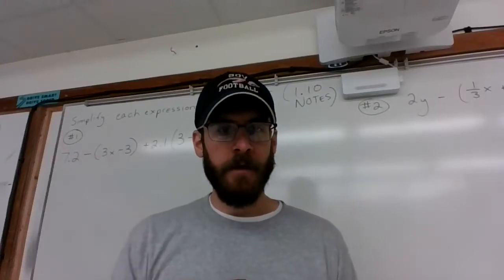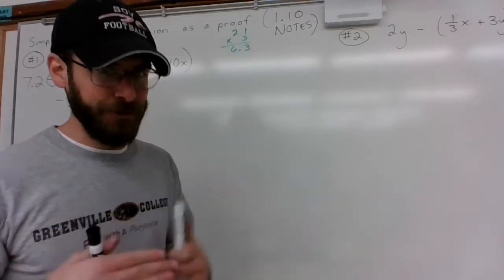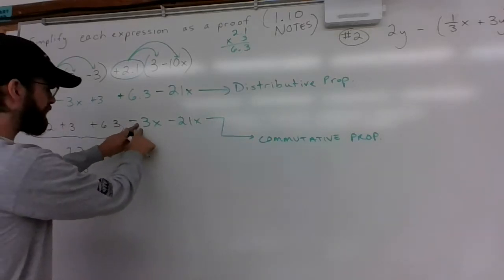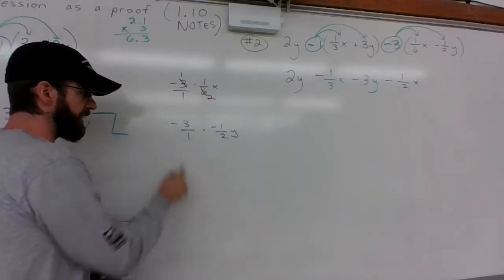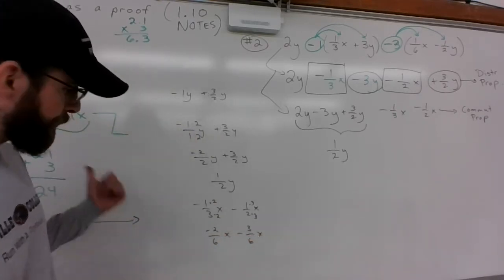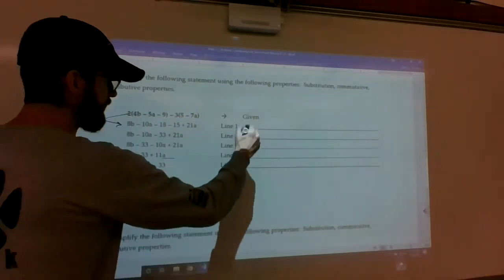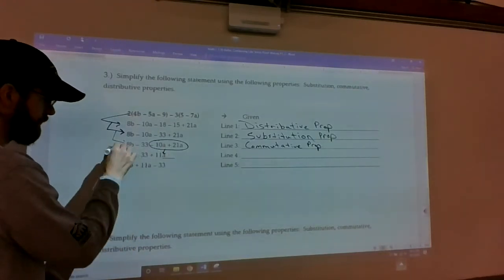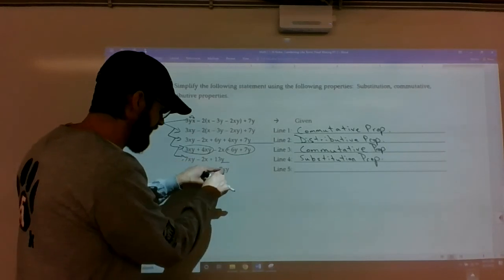Math I_1.10_Fall 2020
This video highlights how to simplify variable expressions like a proof, documenting each step along the way ("combining like terms proof writing")

Skills highlighted:  Multiplying, adding and subtracting decimals and fractions.